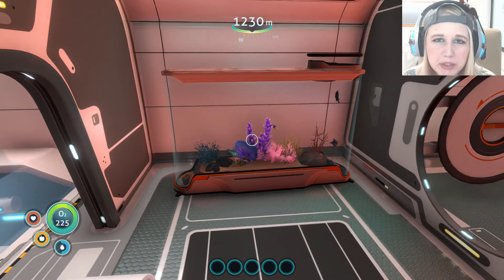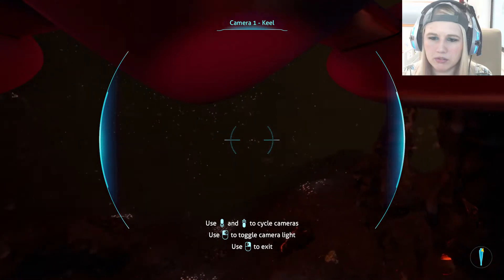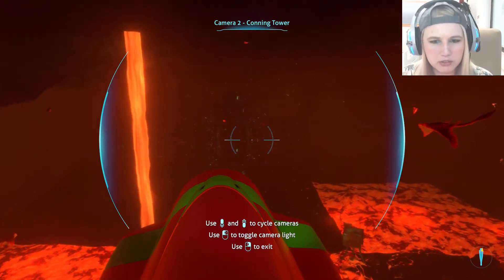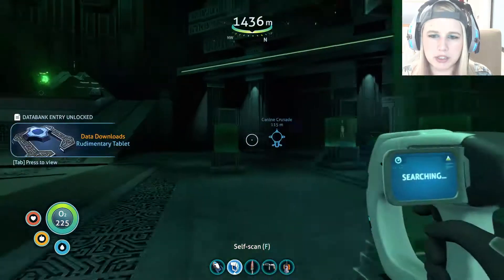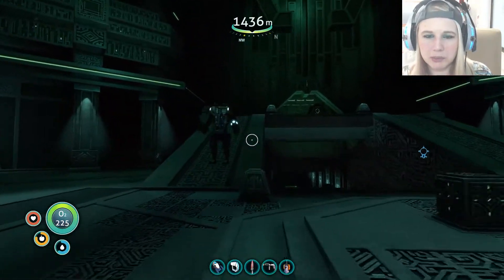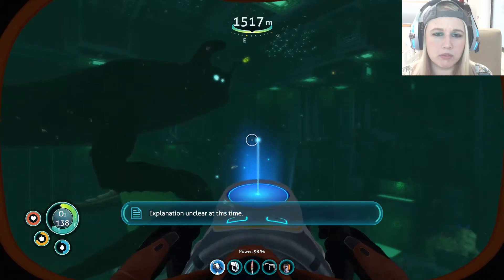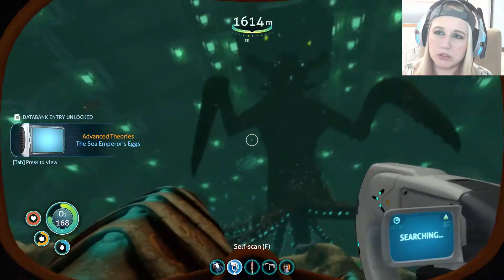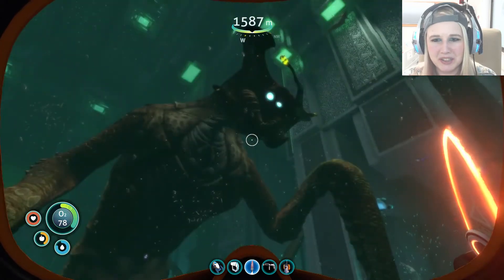We Found Her! The Sea Emperor! - Subnautica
Greetings wolves! The Sea Dragon is so angry at me. Subnautica gameplay has increased in the difficulty in survival in the deep dark underwater caves. He definitely does not like the Canine Crusader very much. He almost ate me and destroyed my cyclops. We ventured down below the active volcano and found the ultimate alien confinement that holds one of the most gigantic creatures of the whole game, The Queen herself, The Sea Emperor! So excited to finally get to meet her and get to see my final quest of the whole series. Come watch as I explore her domain and see her quest to hatch her young. Got a social for everyone!